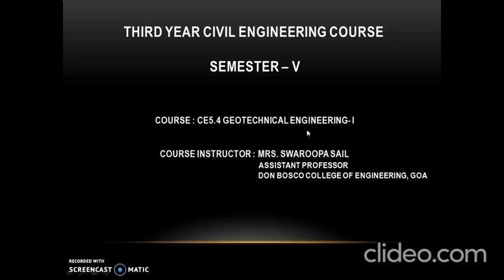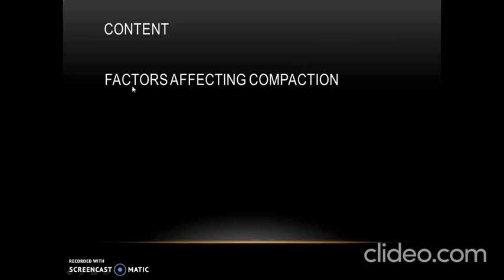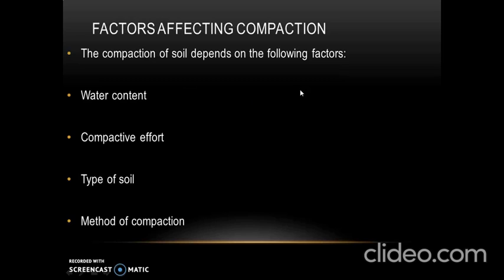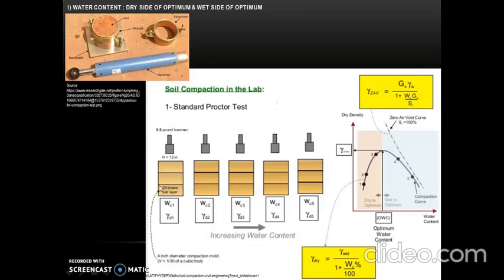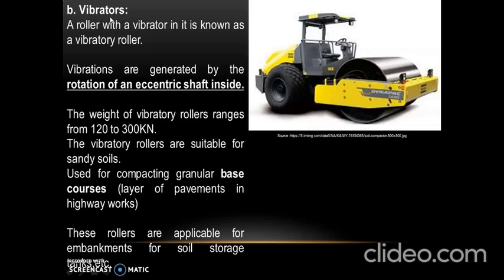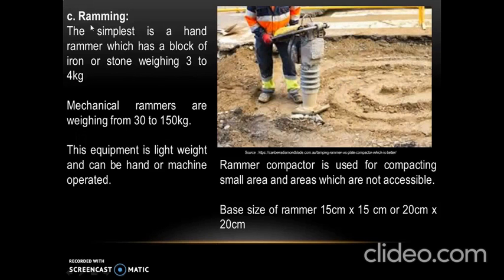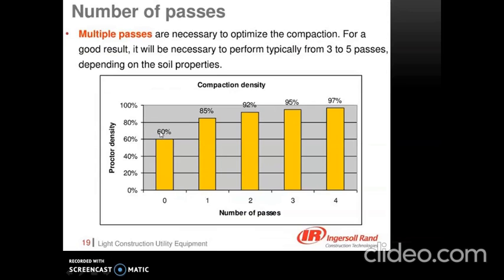Lecture 7 Compaction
Geotechnical Engineering Lecture video for Civil Engineering students
This video is for academic purpose